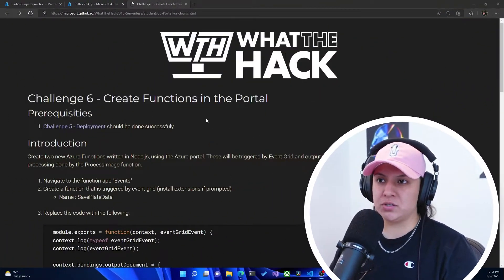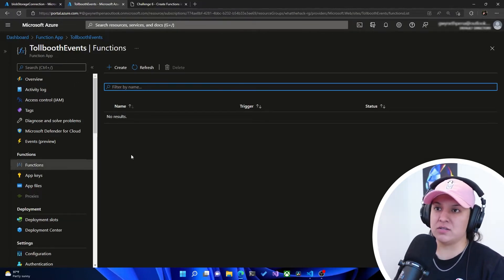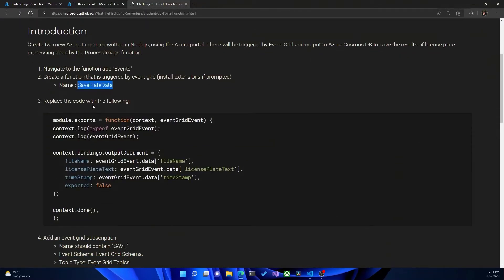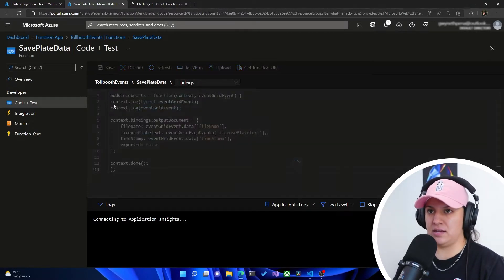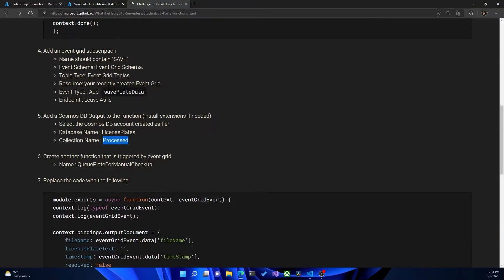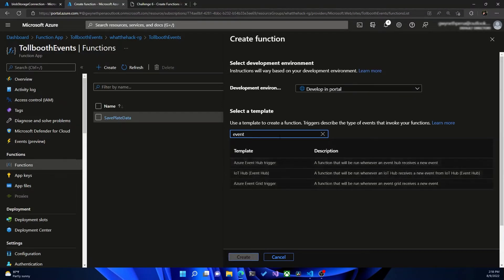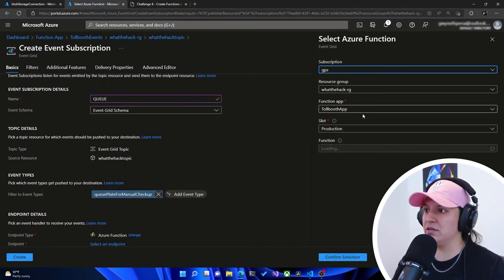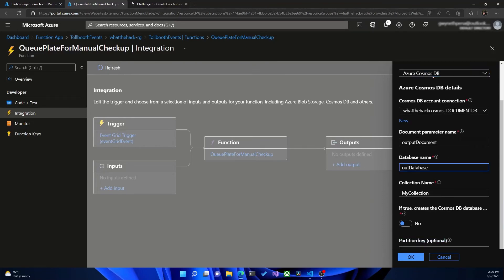How to create a Node.js Azure Function in the Azure Portal [7 of 12]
In this video, Gwyn goes through Challenge 6 of the WTH Serverless Project. We’ll be covering how to create a Node.Js Azure function with output and input bindings in the Azure Portal.

Structured curated playlist for core concepts to best practices on Serverless across compute, integration and end-to-end serverless scenarios

All about serverless on Azure

Join the Serverless September challenge to skill up on Azure serverless technologies while competing with other members of the community for a chance to win fun swag

Free self-paced Serverless learning path

Live Ask The Expert sessions with Azure Functions and Azure Container Apps Product Group.

[eventID:16987]